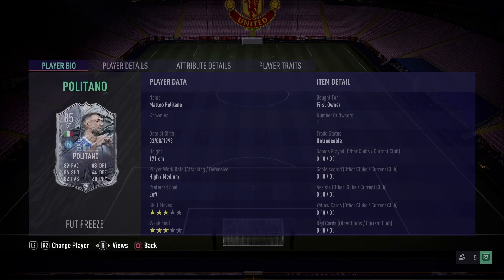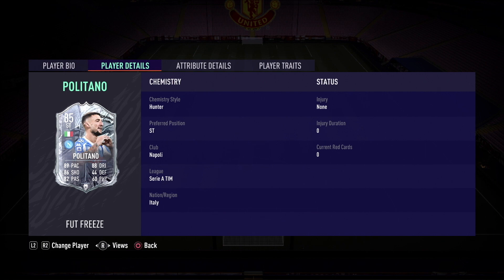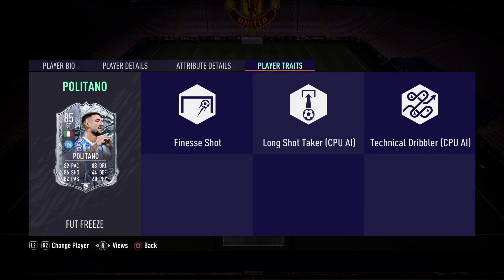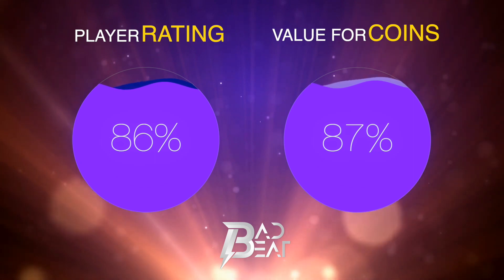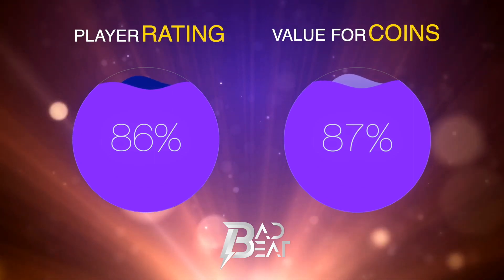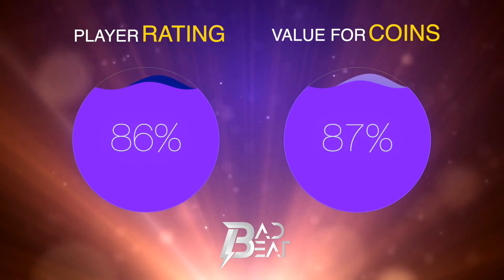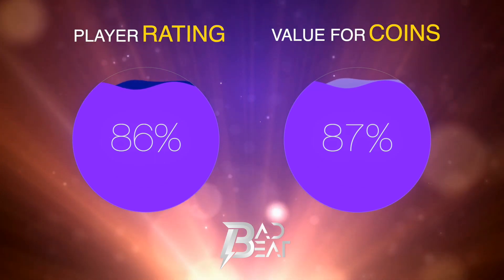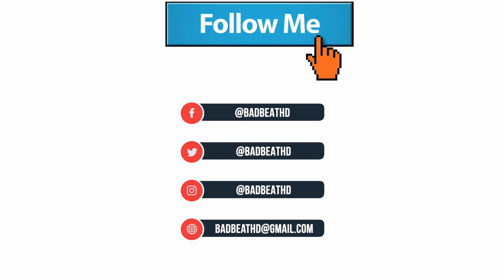(85) FREEZE POLITANO PLAYER REVIEW - FIFA 21 ULTIMATE TEAM